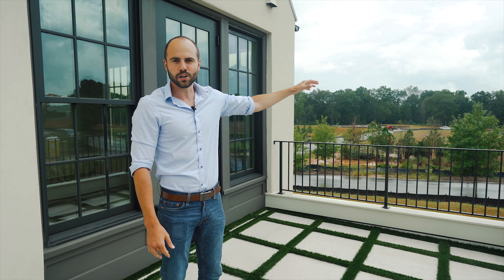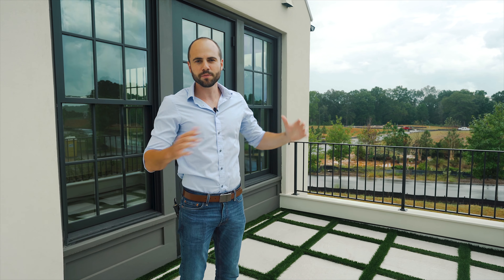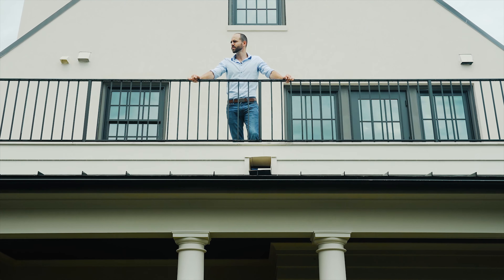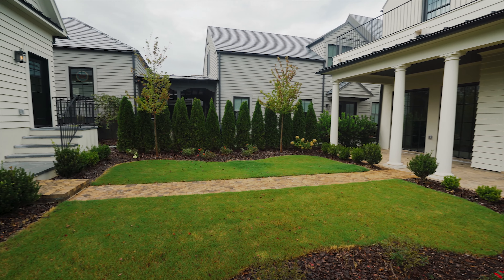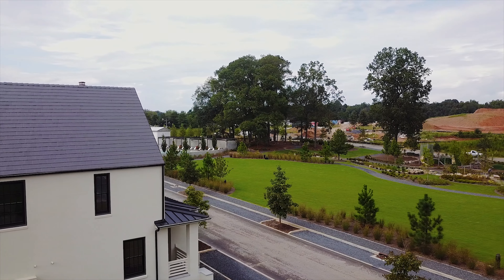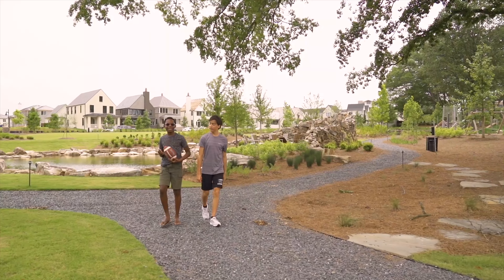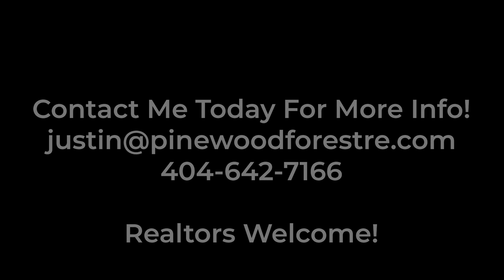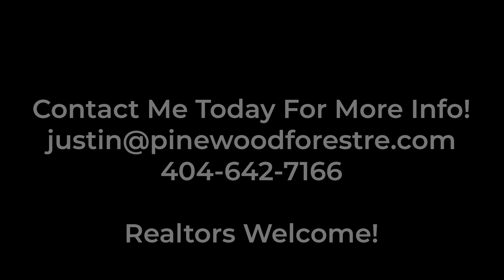A Tour Through Pinewood Forest